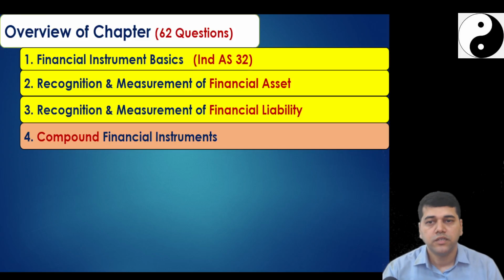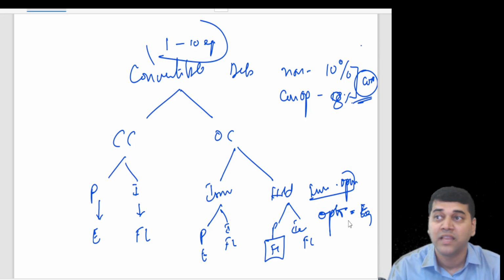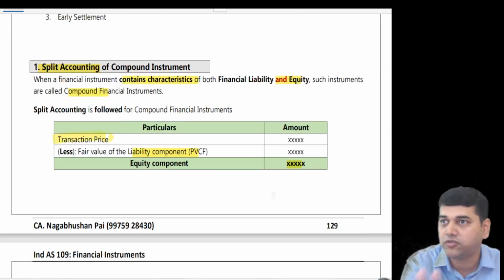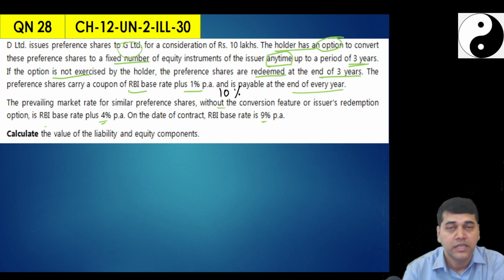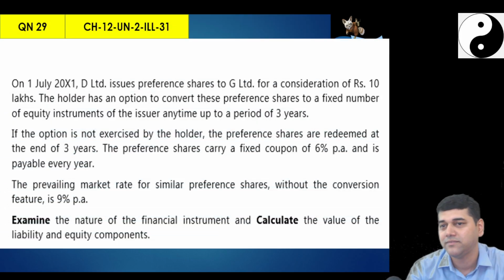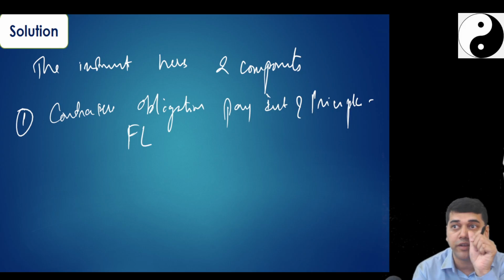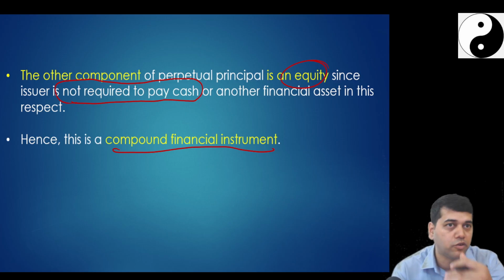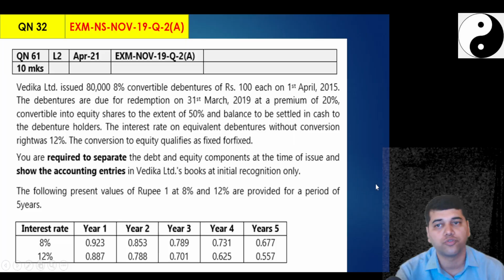Ind AS 109 (Part 11) - Financial Instruments